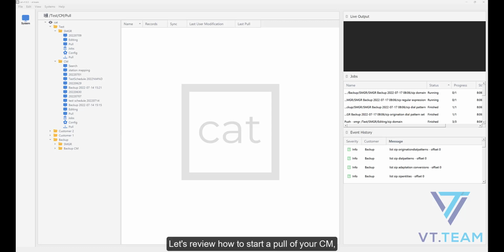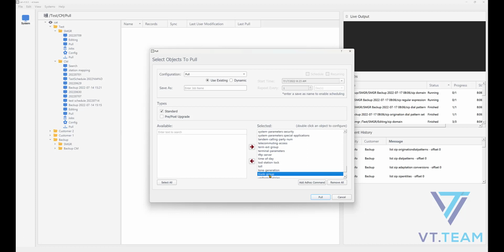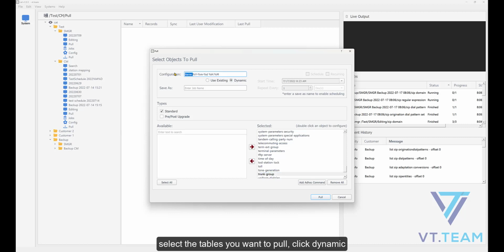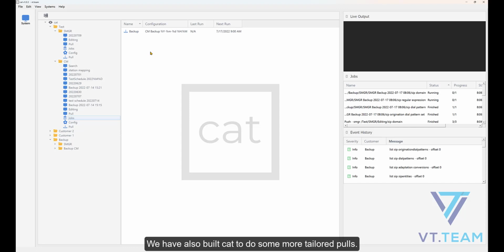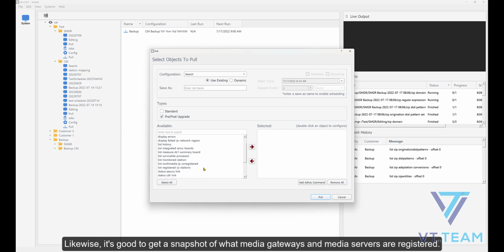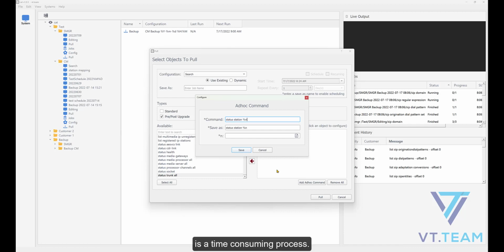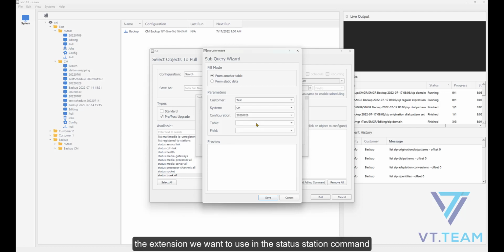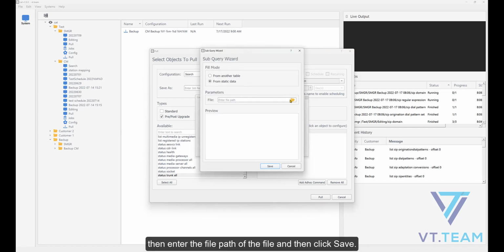cat How-To - Pulling Data from CM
Pull data from CM both instantly and scheduled/recurring